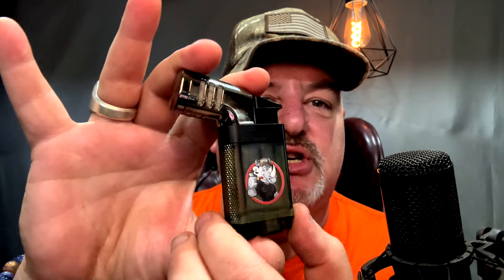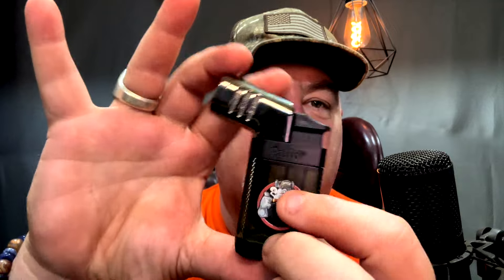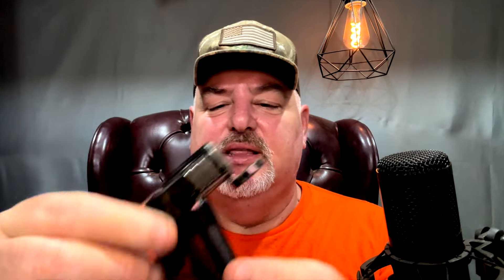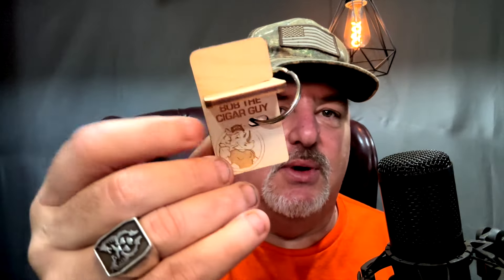NEW GEAR! BRANDED! YOU DONT NEED IT BUT YOU MIGHT WANT IT!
Hey Fam!

You found us! Im glad you are here, welcome to the family!
What you will find here:
Family friendly
Encouraging
Funny (hopefully)
Entertaining (thats the goal)
A little knowledge (just a tad)
Cigar smoking lifestyle

We review cigars, do goofy challenges and have a fun time doing it. We want to let you know you are valuable, an important part of this world and you make a difference!
So, welcome.
check out me and Chief as we have a good time.
love ya.
Later tater